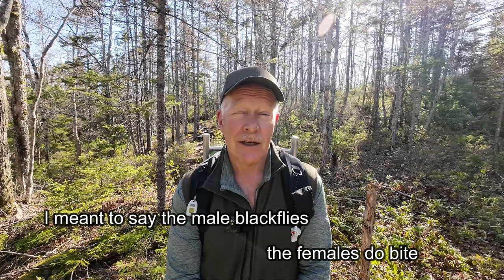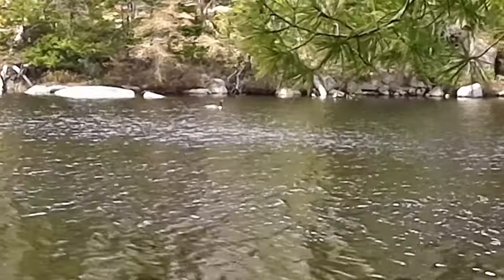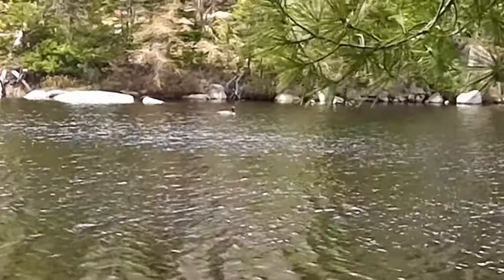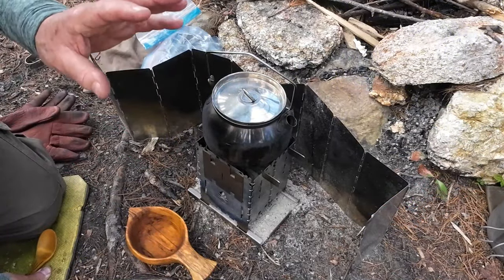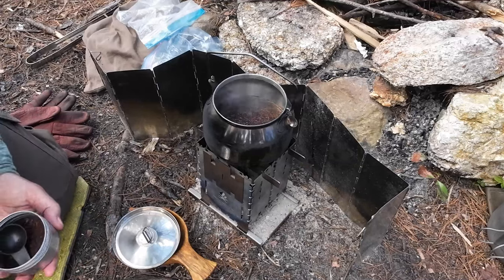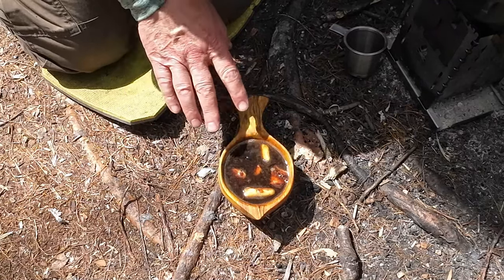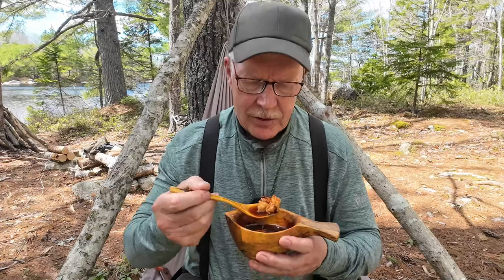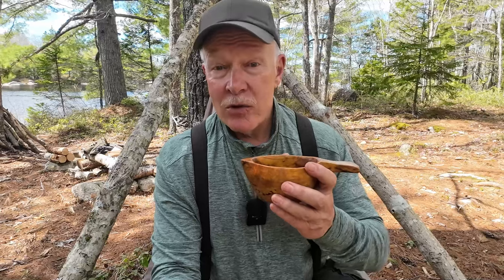Hike and a Kaffeoust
Kaffeost Coffee Cheese

Kaffeost is the Sami tradition of adding cheese to their coffee
The Sami are the native peoples of many Nordic countries
A traditional cup of kaffeost begins with cubes of cheese placed at the bottom of a kuksa (wooden mug). After pouring the boiling coffee inside, drinkers can spoon the softened chunks out as they sip, or enjoy the little cheesy dregs left at the bottom of the wide-mouthed mug.
The dried cheese add to the coffee is called juustoleipä (pronounced: hoo-stah-lee-pa) It absorbs the steaming brew, softening without melting, like a rich, moist cheese sponge.
Juustoleipä translates to “cheese bread,” which not only refers to its dry and sturdy texture, but also its culinary use as a sort of bread-like vehicle for jam, syrup, and, of course, coffee. To make the cheese, milk—once reindeer milk, now often goat or cow milk—gets curdled, baked, and dried into thin rounds. This process not only allows for the cheese to be preserved for up to a year, but invites special preparations when it is ready to be consumed, one of which is kaffeost.
Juustoleipa is also known as Finnish squeaky cheese
Many compare the taste of juustoleipä to Canadian cheese curds, brie, and most notably, halloumi. It’s mild, with barely any tang or sourness. For those seeking more accessible options, any of these are acceptable.

It is not only the Sami who add cheese to their coffee. This is a practice that is common across many Nordic countries
It makes sense on a couple of levels
Nordic countries account for the top 6 out of 10 in terms of coffee consumed per capita. Of note, Canada is number 10 on this list and consumes just more than half what Finland, the number 1 country does
Coffee is an essential part of the culture in all the Nordic countries. Perhaps the weather plays a role. It's cold and dark much of the year, so coffee is perfect for waking you up and warming you up.
Another reason may be that coffee was more affordable than alcohol. Back in the 1800s, when Scandinavia was a relatively poor part of the world, higher taxes on alcohol and alcohol production meant the Scandinavians had to find themselves another vice to occupy themselves.
Nordic people who spend much of their time outdoors, like the Sami, have a need to consume additional calories to maintain their energy levels
Kaffeost provides that opportunity by combining their coffee with the dried juustoleipa which is softened by the hot beverage